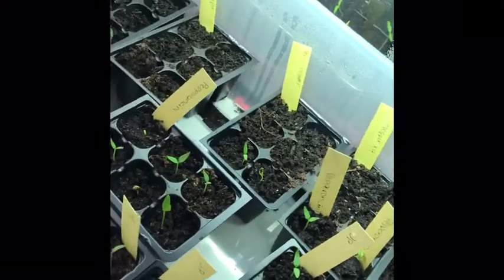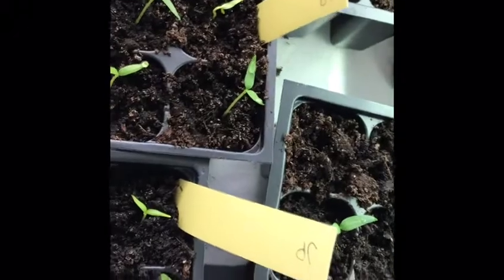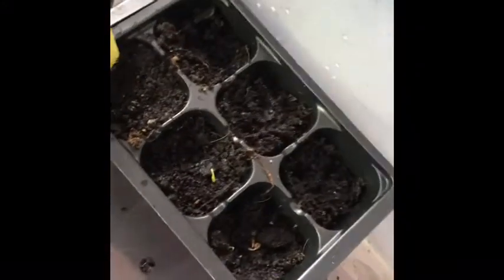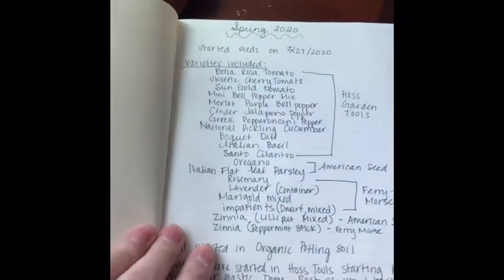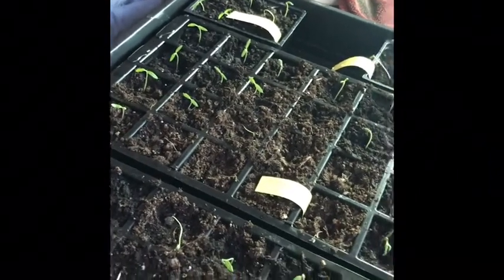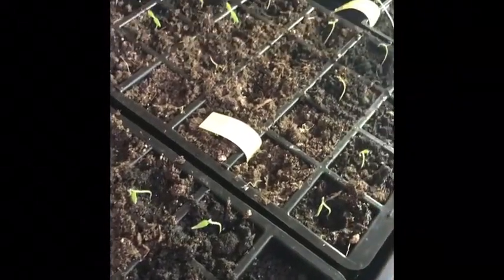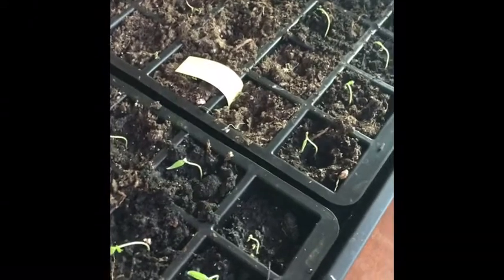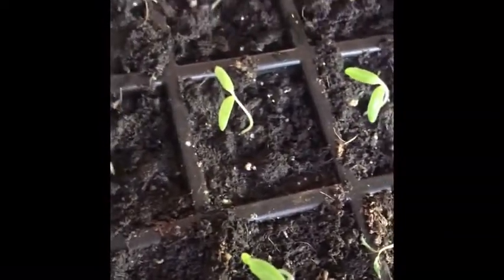Seedling update- Do NOT do this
This video is just a quick update on how my seedlings are doing. I am by NO MEANS a garden expert, I have had 4 gardens since I started teaching myself to garden in 2014 and I have had my fair share of failures, but I have learned a lot and I like to just keep trying new things. So I definitely want you to know that I am NOT trying to teach you HOW to start seeds or garden, I am just showing you what I am doing. Also a big thank you to the Friends of Roots and Refuge Farm for some very helpful tips and tricks for getting pepper plants to germinate, hopefully, my mistake/misfortune today doesn't completely ruin the peppers for this year.

You can also find us on many other social media platforms.

Until next time, stay chill,
~~ Brittney~~